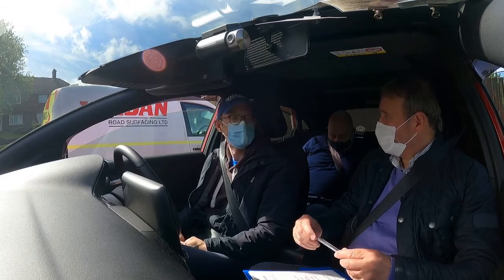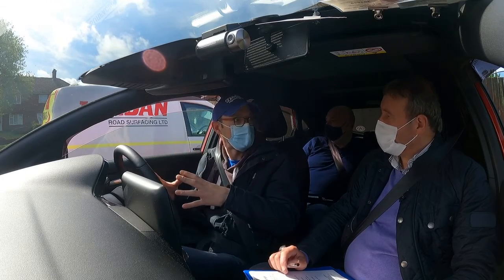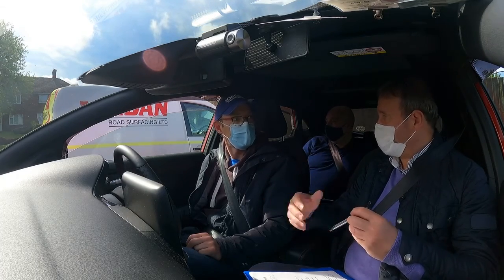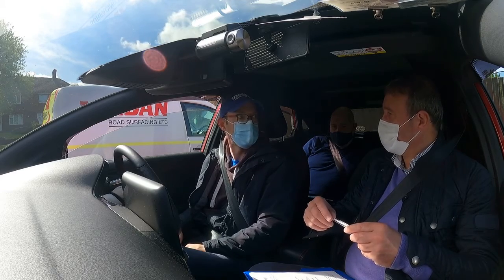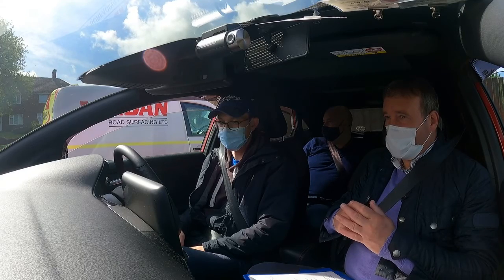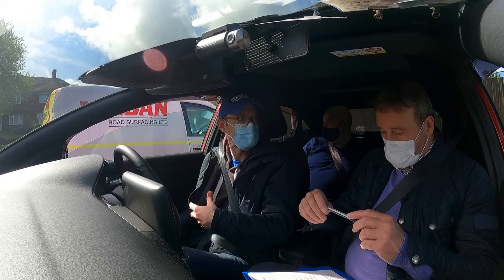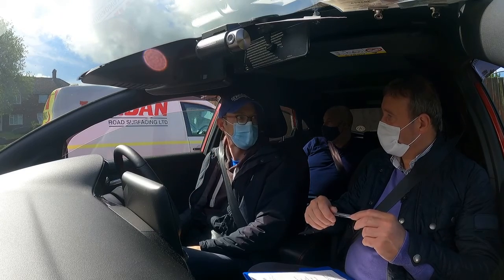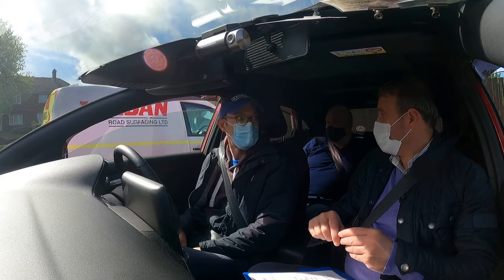Simon setting a SMART goal